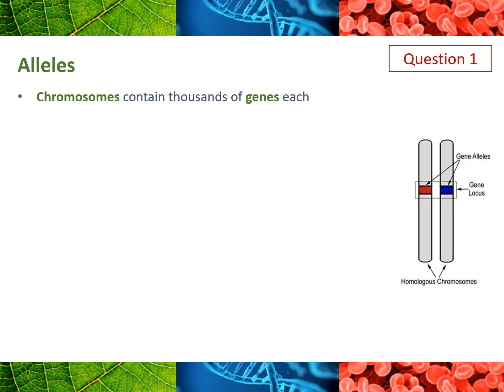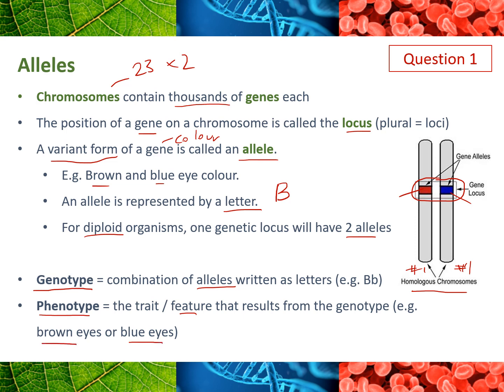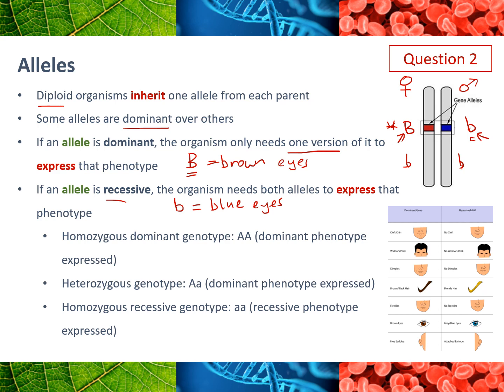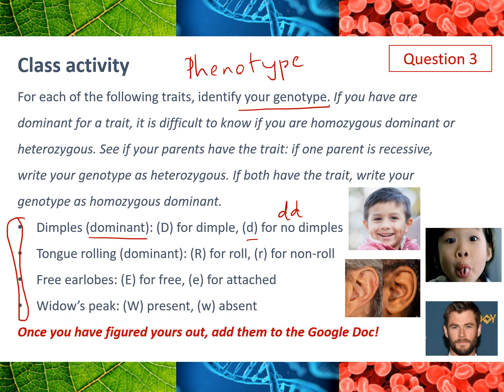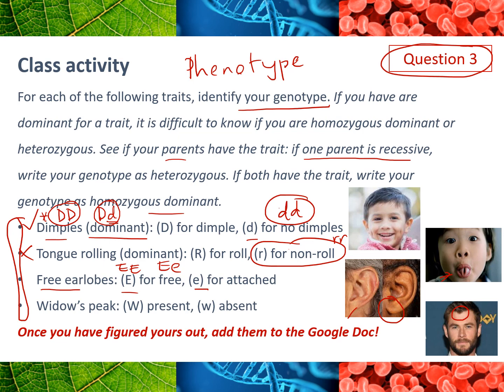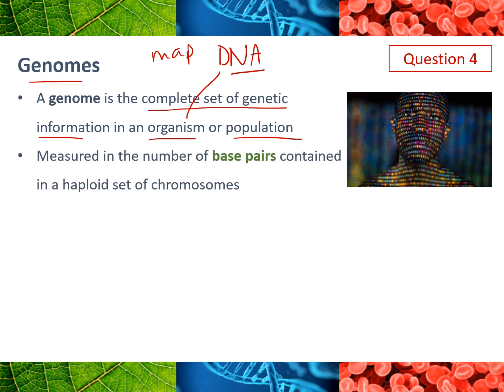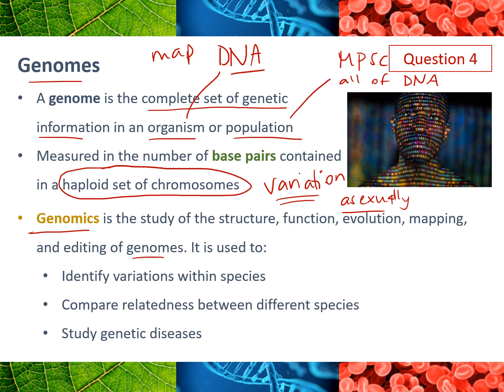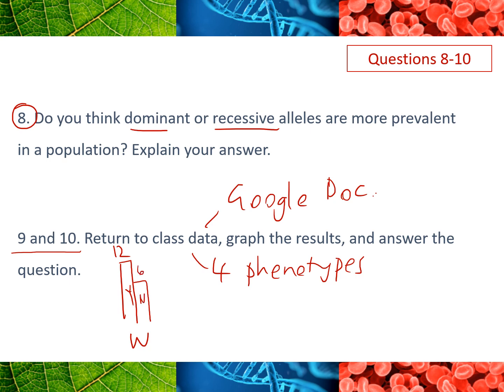Alleles and genomes